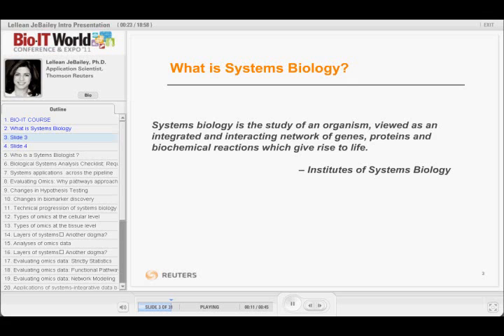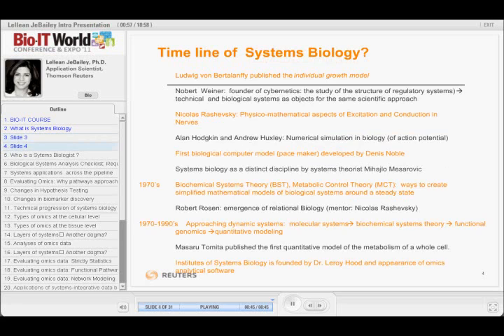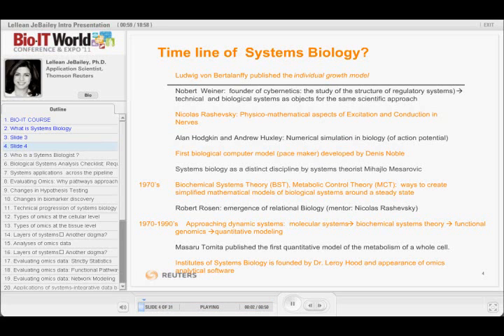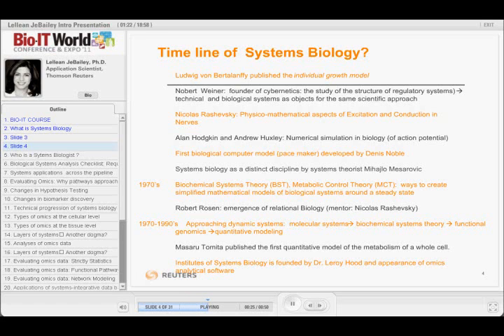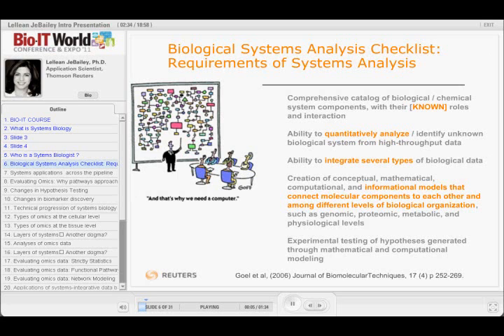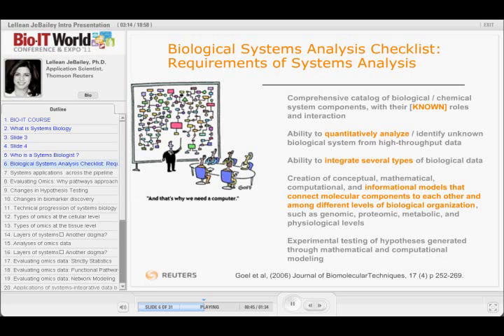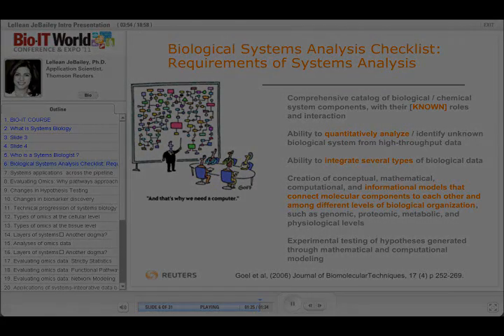Pathway-Based Analysis: A Systematic Approach to Biomarker Discovery DVD